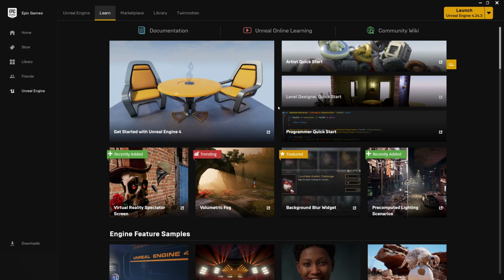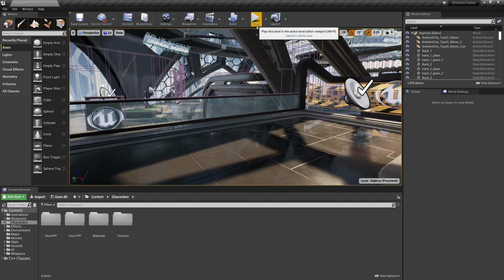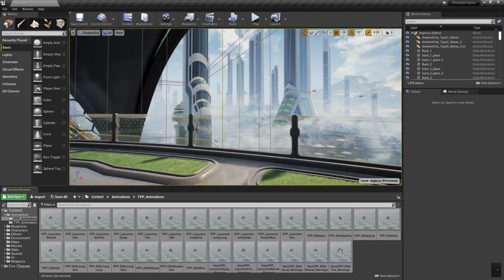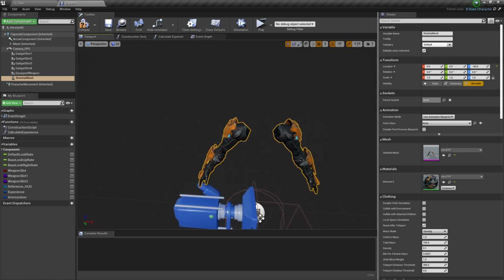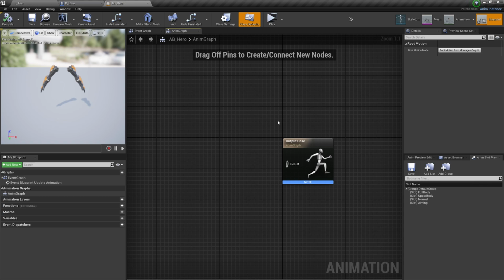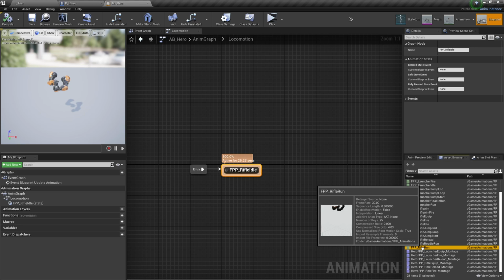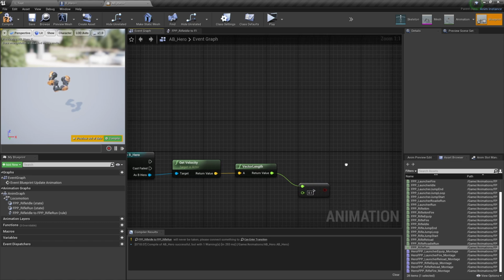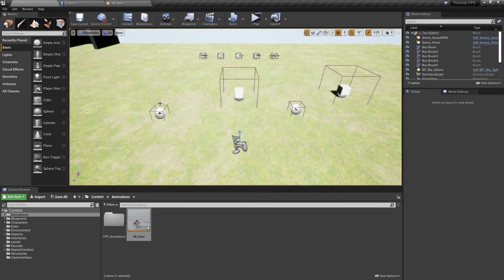UE4 Tutorial - FPS/RPG - Part 46 - Animations Part 1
Beginning one of the most complicated topics in not only game design, but all digital media, Animations will span the course of the next few episodes. Even by the end of those videos, we will have only scratched the surface.